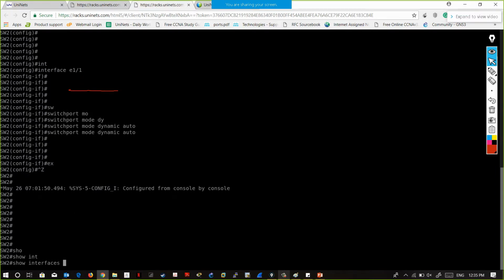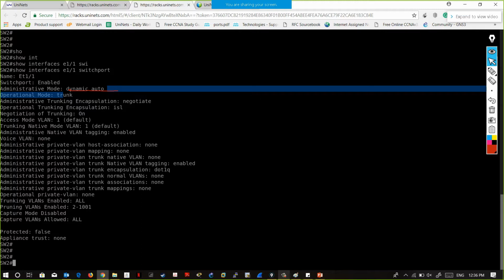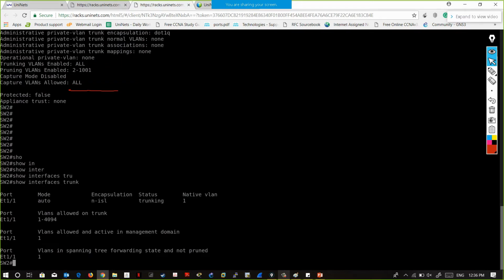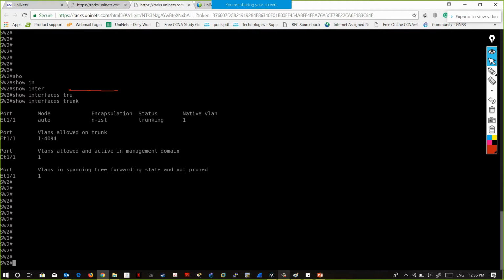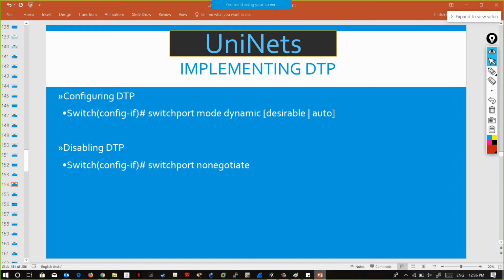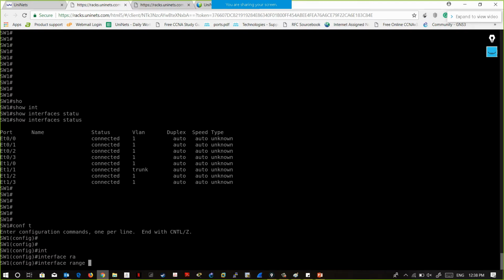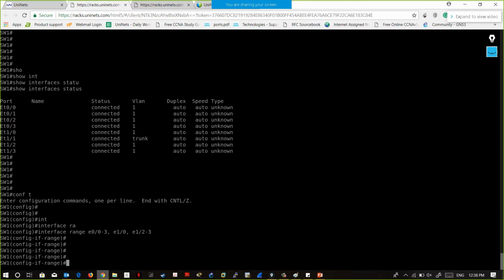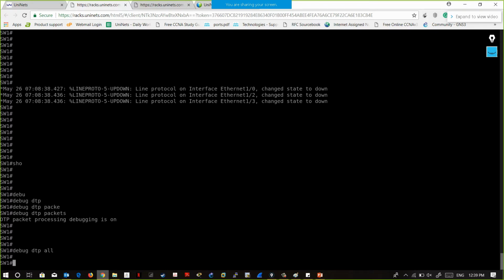FREE CCNA | Implementing DTP - Part 45 | CCNA Full Course Free | 200 - 125 CCNA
Free CCNA - This training video will let you know how to implement DTP. Get full in-depth tutorial.